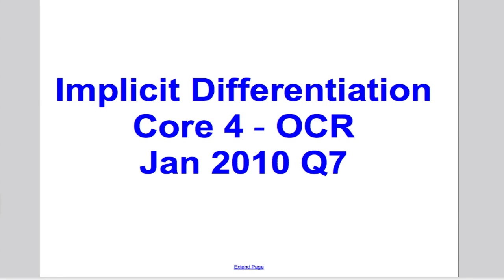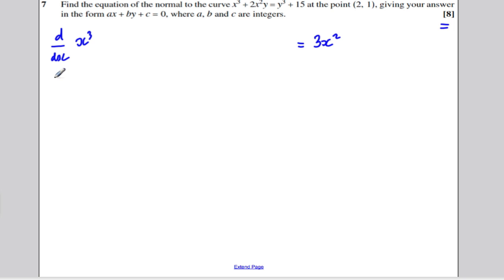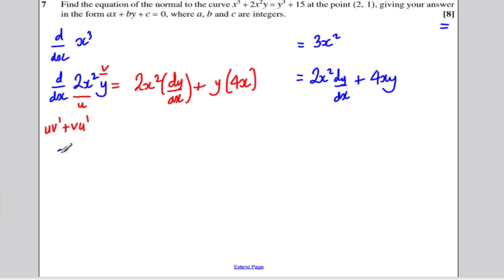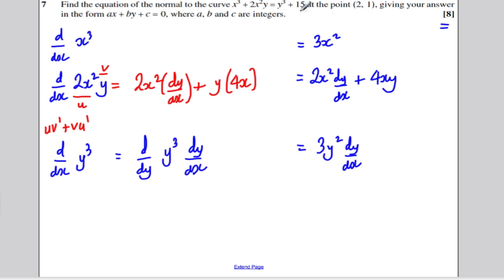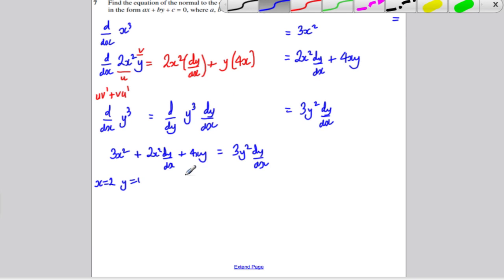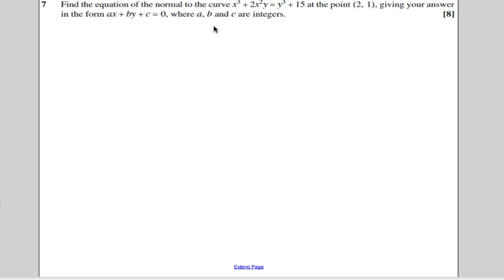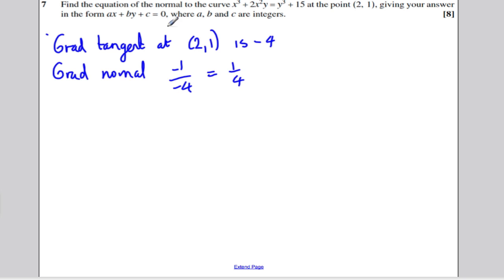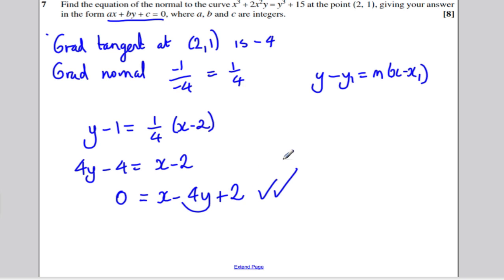Core 4 OCR Jan 2010 Q7 - Implicit Differentiation (6)